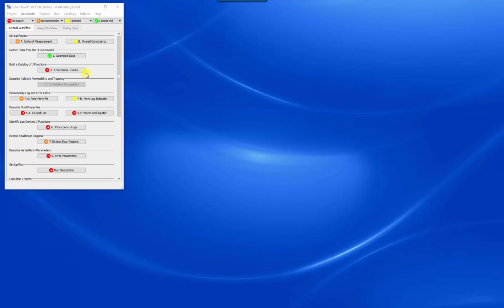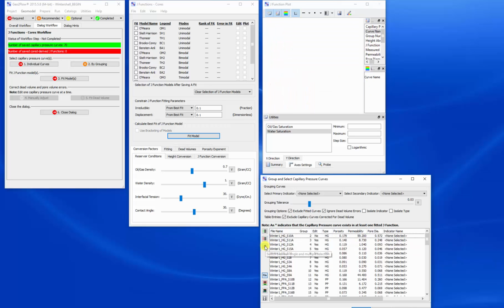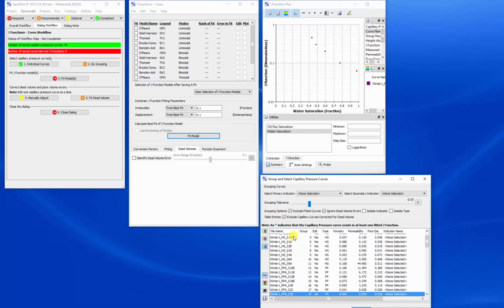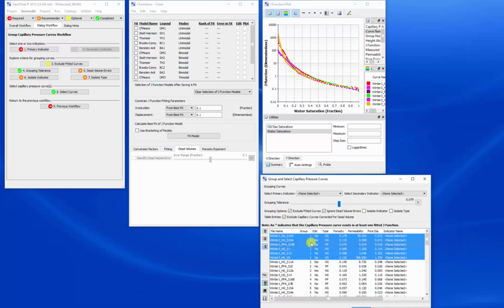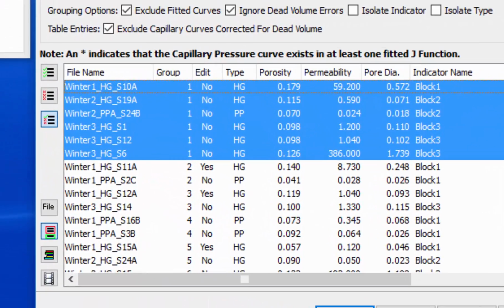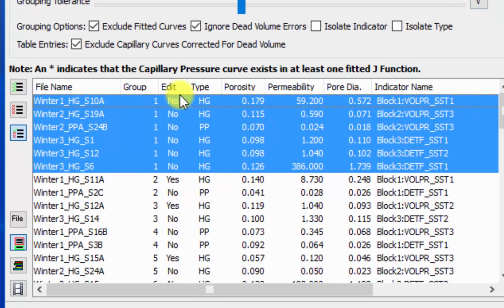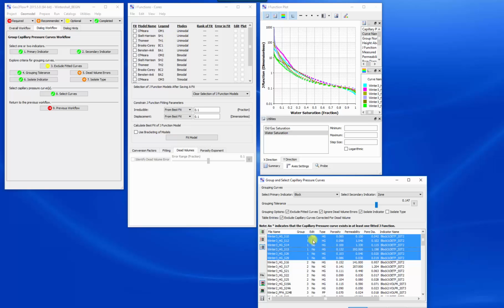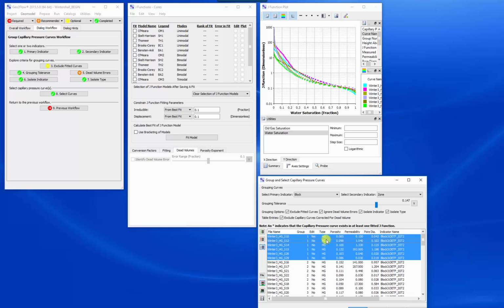Group and Select